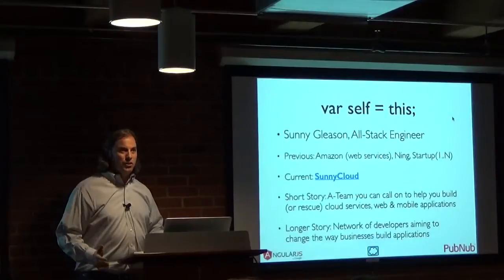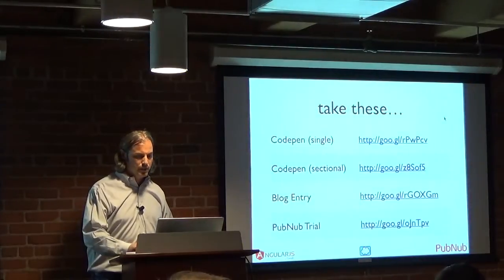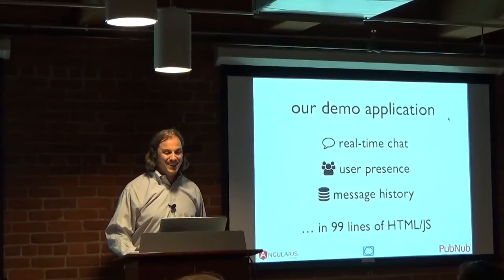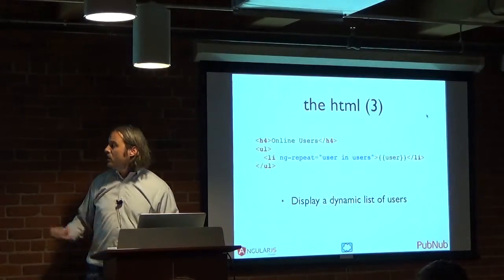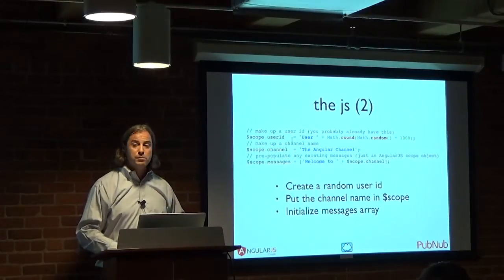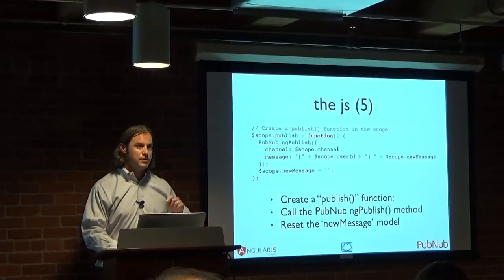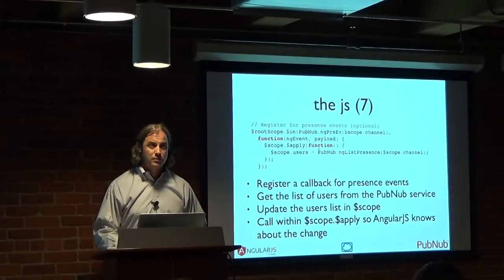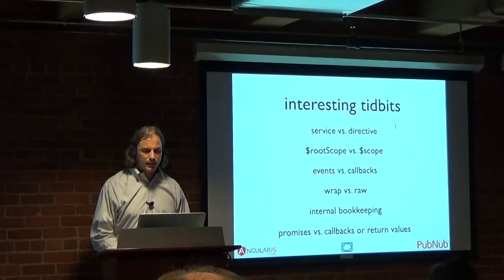AngularJS-Boston: ZeroToRealTimeAngular60Seconds - Sunny Gleason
Description:
The way we build web & mobile applications is rapidly changing. As AngularJS developers, we're already familiar with the powerful shift from fine-grained server-side pages to single-page web applications and REST APIs. Now, we're starting to see a potentially even more powerful advance as applications transition from blindly "pulling" content to receiving immediate "push" content in web and mobile applications using technologies like WebSocket.

In this talk, I'll present a chat application I built in 99 lines of HTML & JavaScript using AngularJS and the PubNubAngularJS API. The examples live in codepen.io so everyone will be able to fiddle with the example as we go. Along the way,we'll also talk about some of the patterns and nifty tricks we used to adapt a callback-oriented JavaScript API into the world of AngularJS scopes, services and events.

Bio:
Sunny is founder and Cloud Guy at SunnyCloud, a company that provides Cloud, Web & Mobile application development, hosting and operations to businesses in the cloud. He specializes in real-time protocols and scalable persistence solutions. Before all that, Sunny was a Platform Engineer developing Cloud Computing solutions at Ning and Amazon.com.